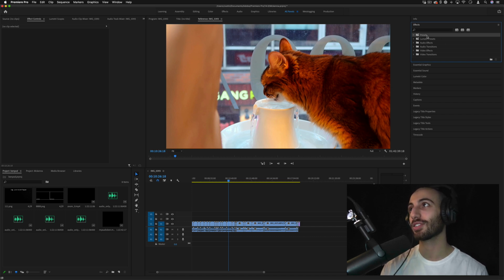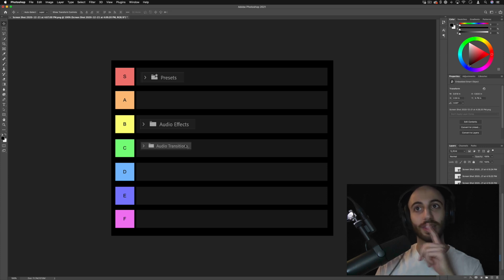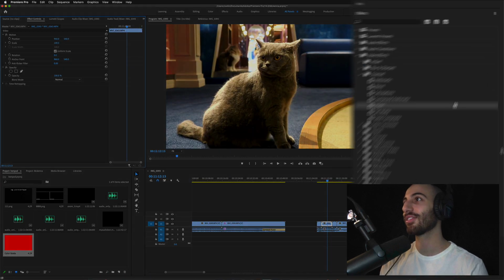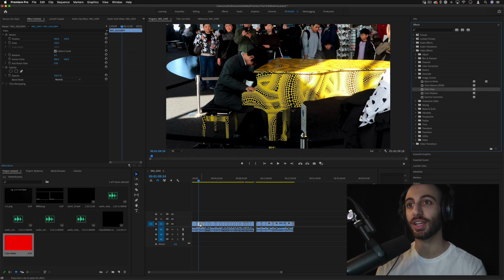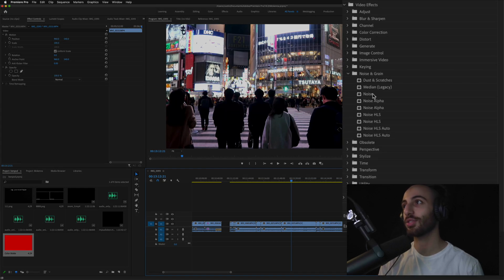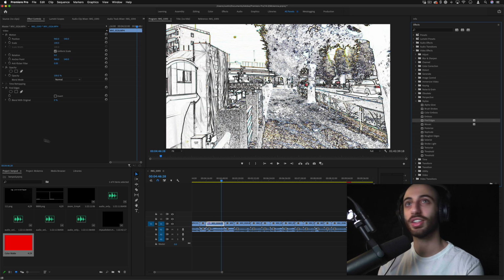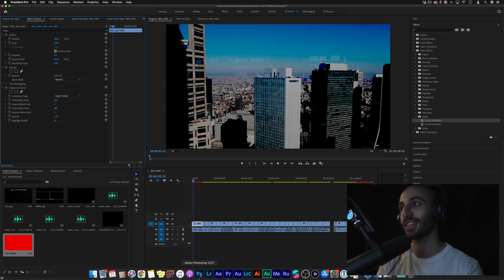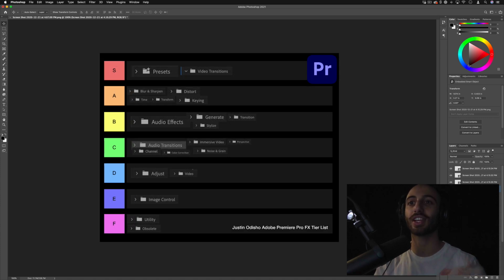Adobe Premiere Pro Video Effects Tier List (FX Ranked Best to Worst)